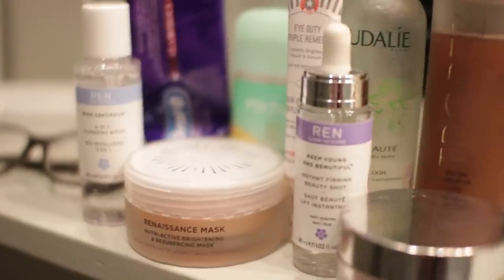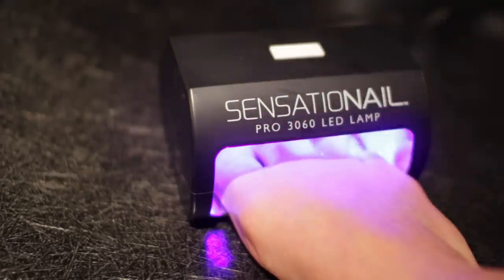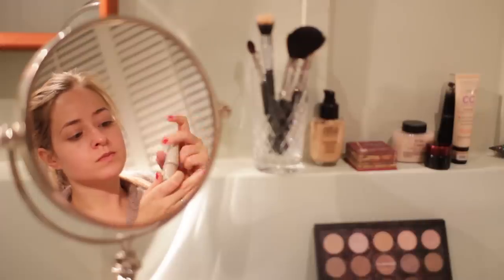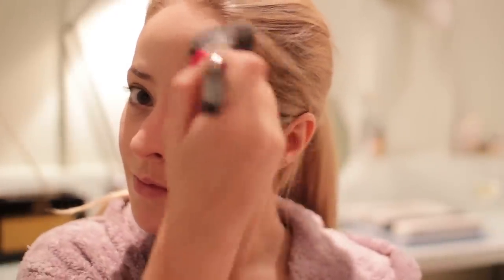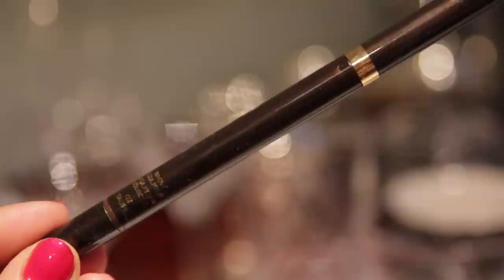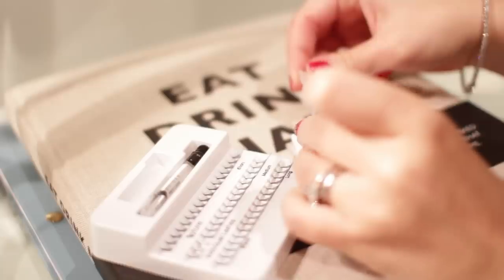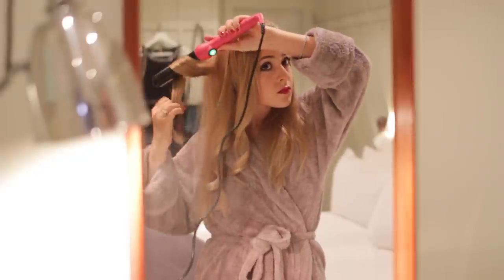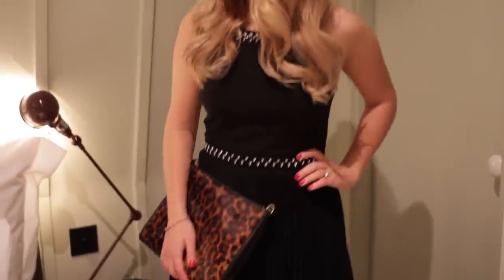Get Ready With Me: Christmas Party! | Fleur De Force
Get ready with me for a Christmas Party!
EXPAND this box for more info & links!

PRODUCTS USED

St Tropez Tanning Oil
Sensationail at home gel nail kit
Ren Instant Beauty Shot
The Organic Pharmacy Anti-Oxidant Face Cream
First Aid Beauty Triple Duty Eye Cream

Laura Mercier Paint Wash Liquid Lip Colour in Orchid Pink (coming soon)

Prada Shoes (old)